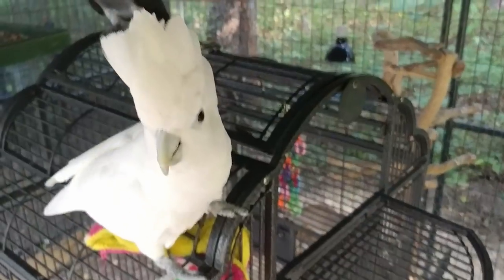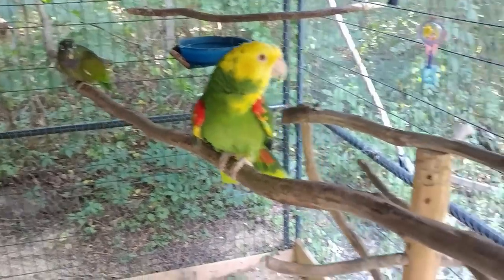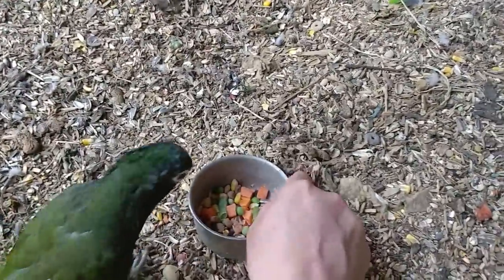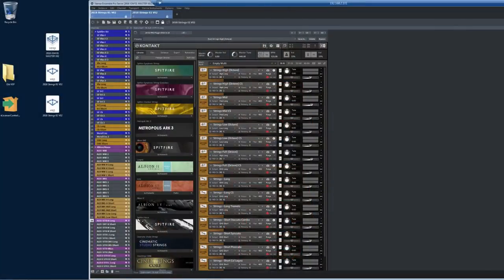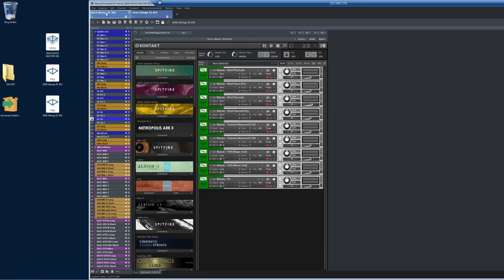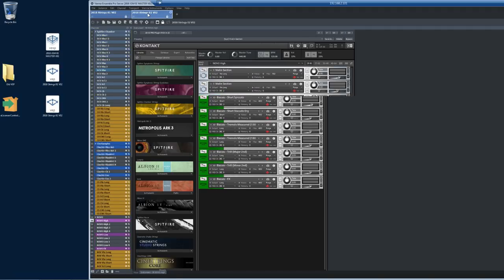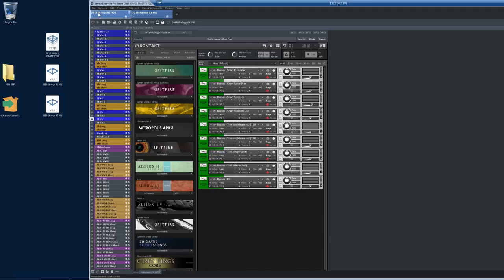AA16 Deep Thoughts: Back Up Everything!!!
Let's face it, nothing is more exciting or talked-about than the ever popular "how I backup my files" threads on forums these days. Even though it's the constantly debated hot topic online, I thought I would put my two cents in and go over how I prefer to back everything up...with some help from a few of the many feathered friends around the property.

00:00:00 Outdoor Intro
00:02:22 Overview
00:03:12 Backing up VEpro files
00:12:23 Stage One (Current to Projects)
00:15:30 Stage Two (all drives duplicated on SATA drives)
00:16:59 Stage Three (Master Backup)
00:17:38 Software used

Master Backup rack mount RAID enclosure unfortunately is no longer being made. This is the closest thing they offer at the moment

Thumbnail featuring Pinecone the Hedgehog